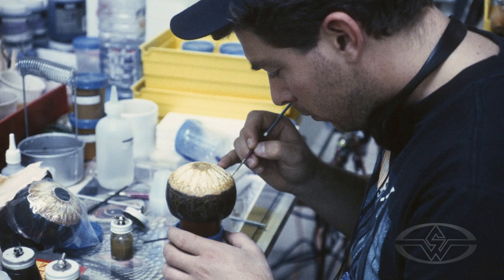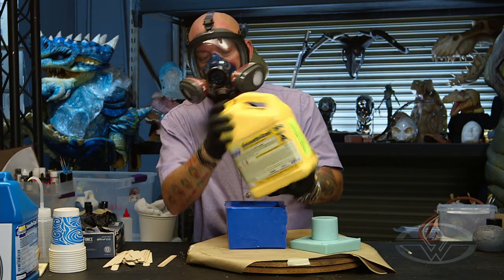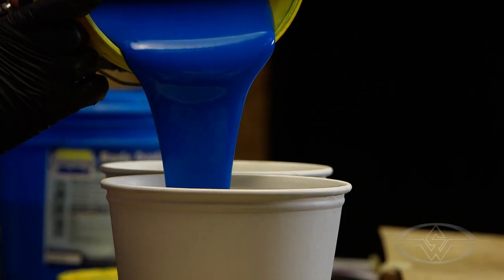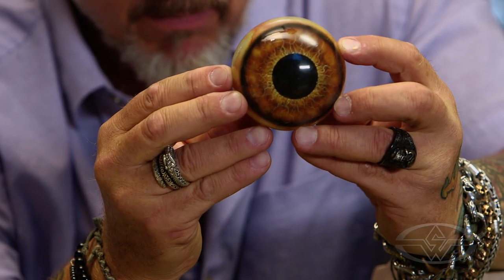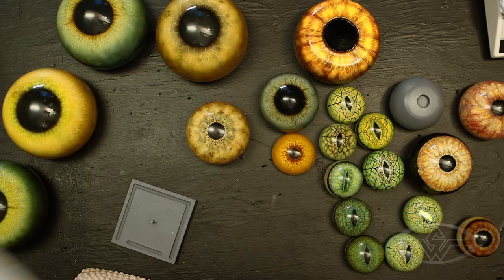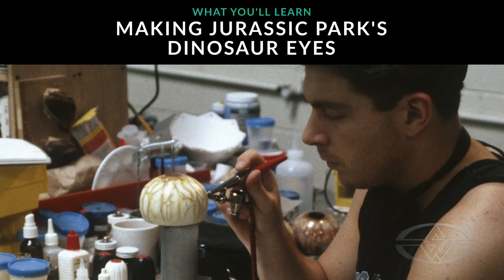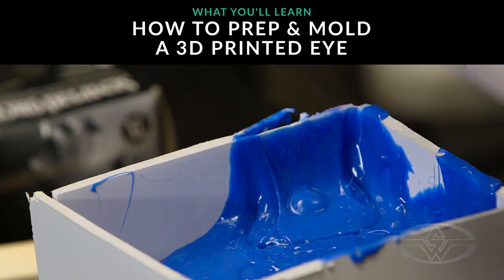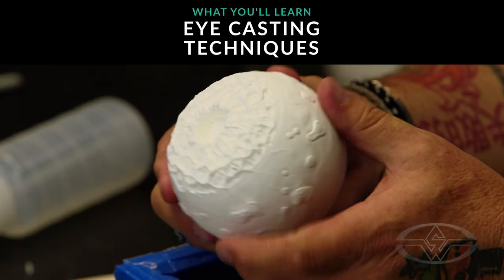Oversized Eyes Part 2: Molding & Casting - TRAILER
Learn how to mold and cast an oversized creature eye with makeup effects artist and eye making wizard, Rob Hinderstein (Aquaman, A Series of Unfortunate Events, Jurassic Park).

In Part 2 of this 3-part course series, Rob begins with an eye-opening history lesson about the innovative techniques he developed for the dinosaurs of Jurassic Park at Stan Winston Studio. From there, Rob takes you through the steps for molding and casting the 3D Printed T-rex eye core created by Sam Polin in Part 1.

How To Make A Mold - Mold Making Tips With Rob Freitas Course Compilation: